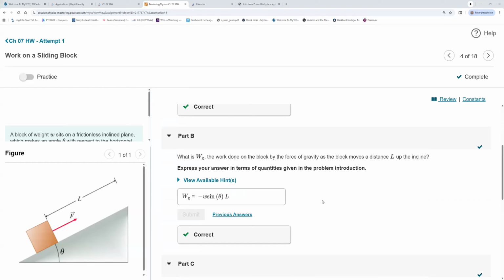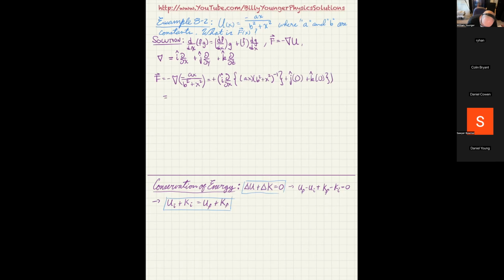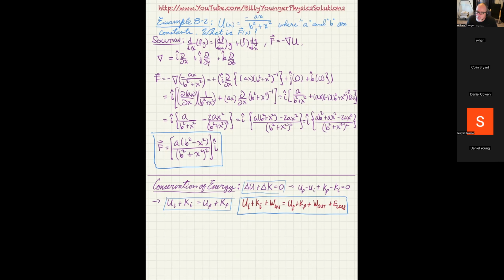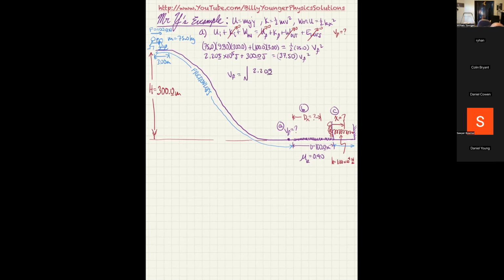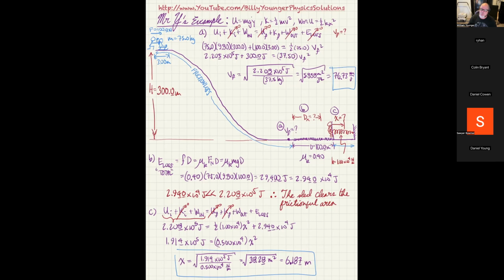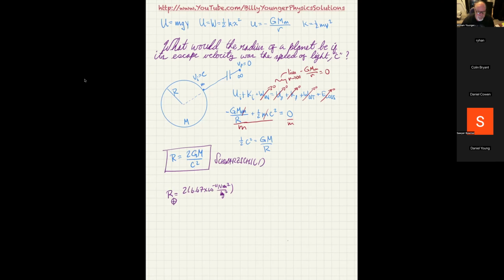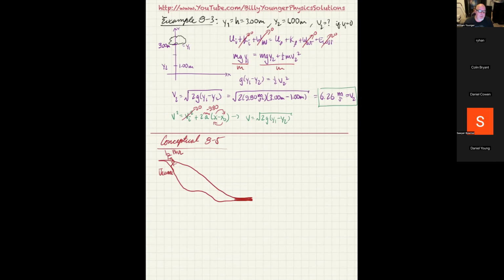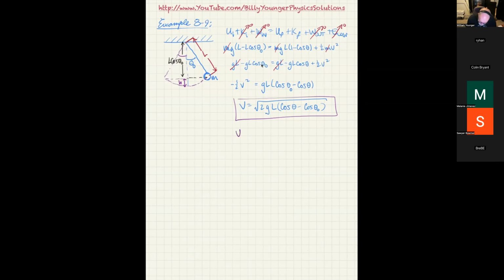Conservation of Energy Examples